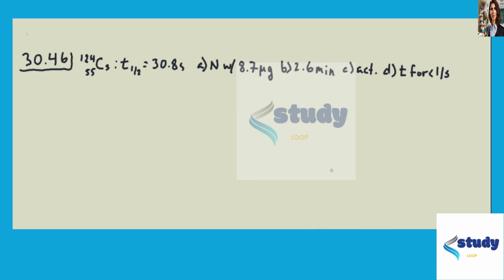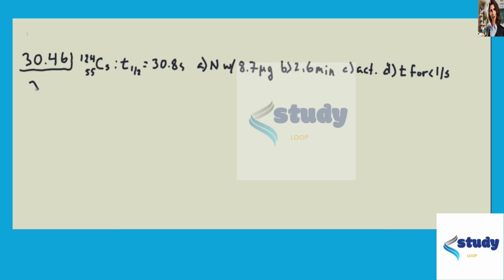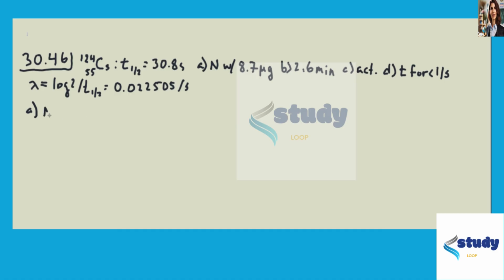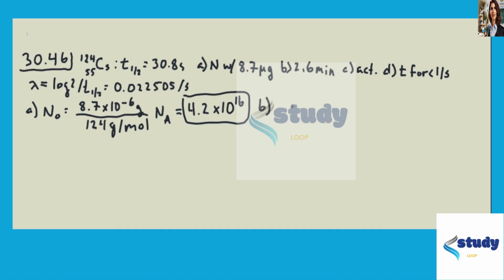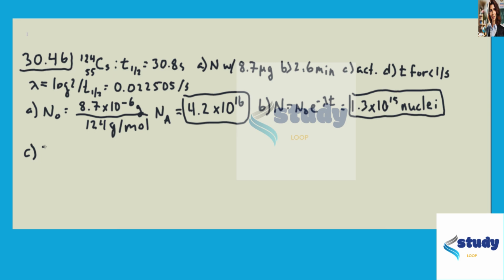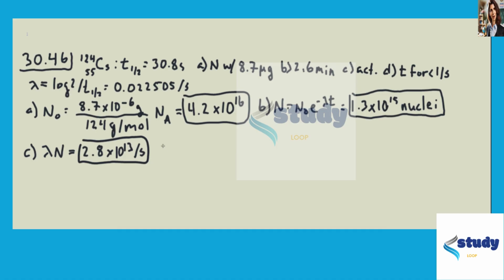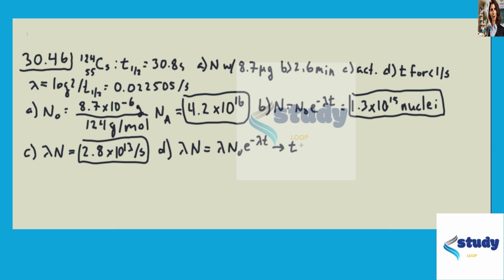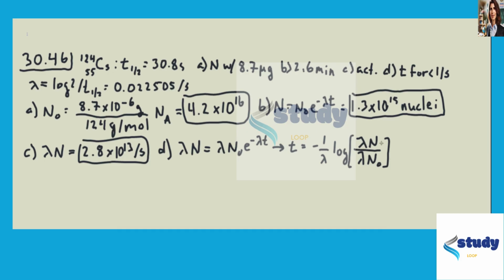[Physics] Cs has a half-life of 30.8 s. ( ) If we have 8.7 g initially, how many Cs nuclei are pres